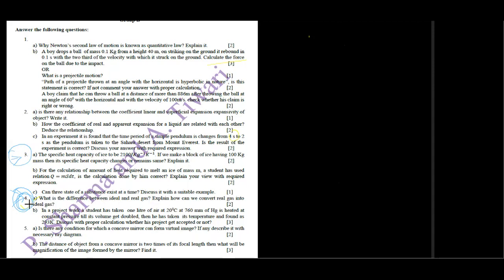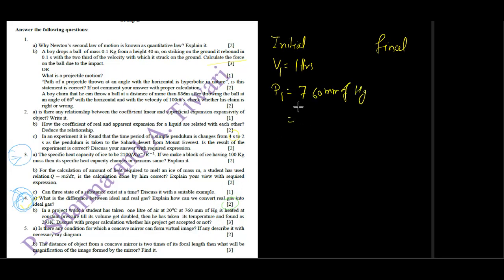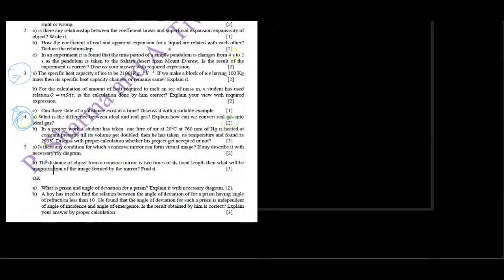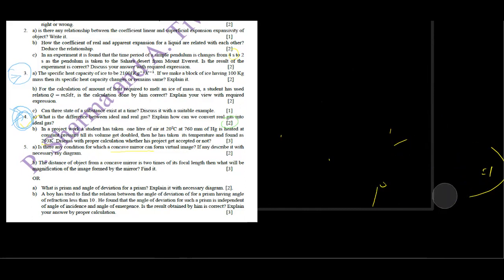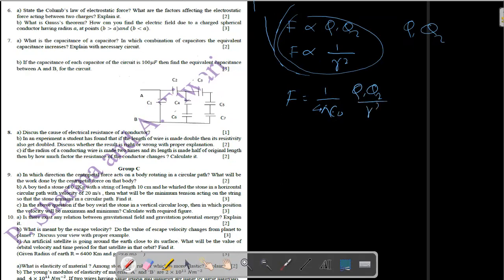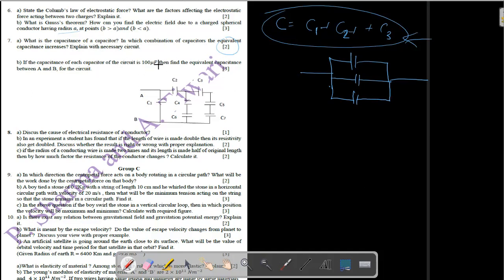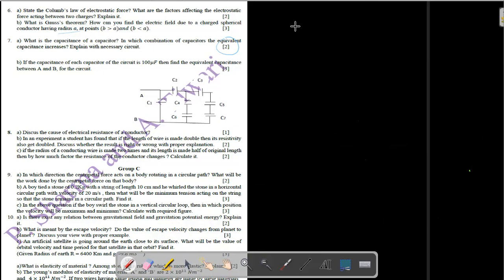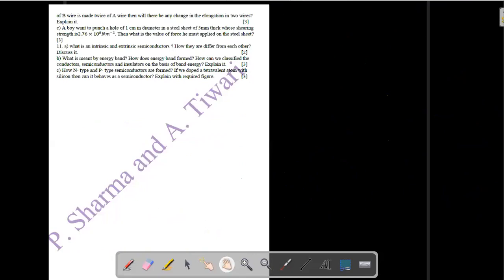NEB Class XI Physics important questions and solution Part III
this video contains solution of important questions of  Physics for class XI